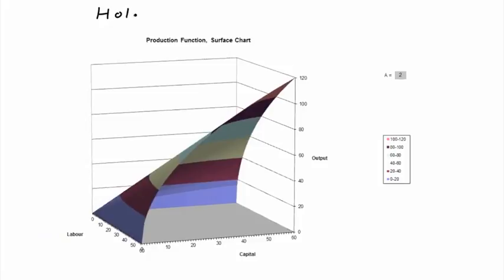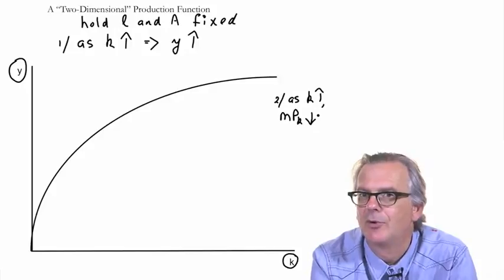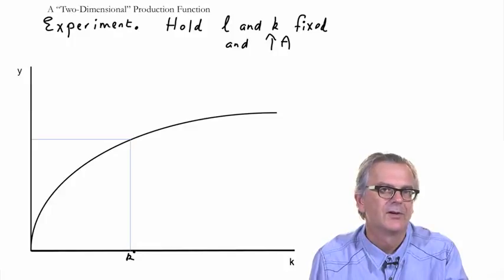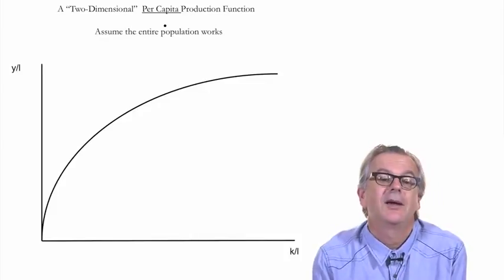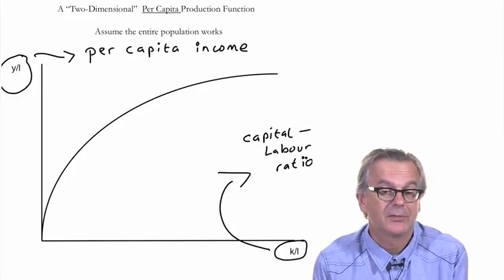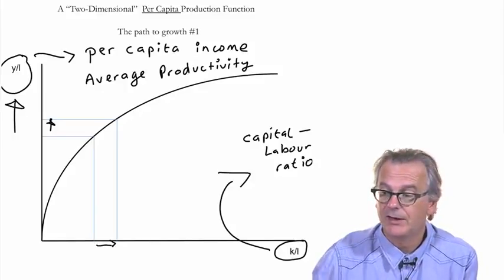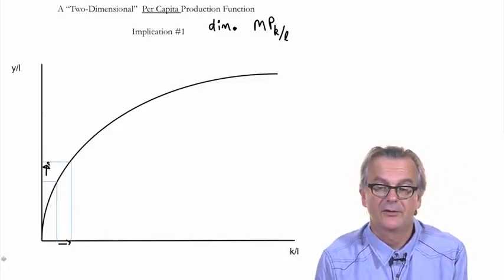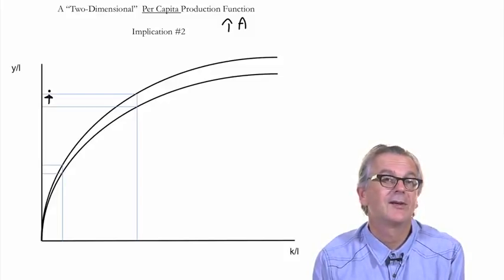Module Two - Long Run Economic Growth Lecture 3 Part 4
Long Run Economic Growth Lecture 3 Part 4

Principles of Macroeconomics by Nilss Olekalns (The University of Melbourne)

“In module two we finish off GDP and move onto Long-run Growth. We will attempt to decompose growth into its components and inputs; namely capital, labour and total factor productivity. The specific Cobb-Douglas production function will also be examined, alongside the key concepts of diminishing marginal product and constant returns to scale.”

After watching 6 video lectures in Module One, below link is the case study.

Case Study:
Read the below article and think about the application of this to the topics that are covered in this module.
Back to Business

The Economist (2015, September 12).

Discussion Question:
1) Imagine that China's growth follows a Cobb-Douglas production function. How have changes in productivity (A), capital (K) and labour (L) contributed to economic growth?